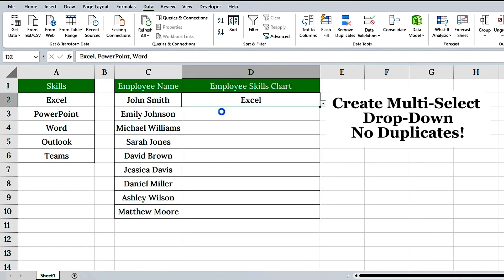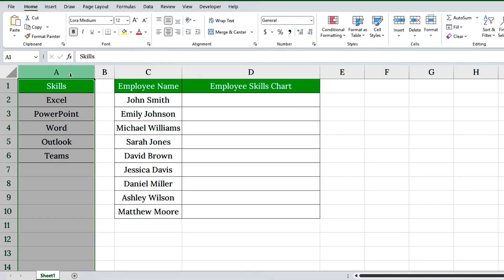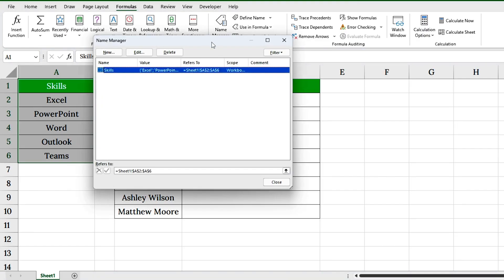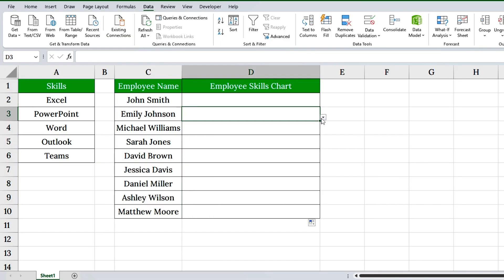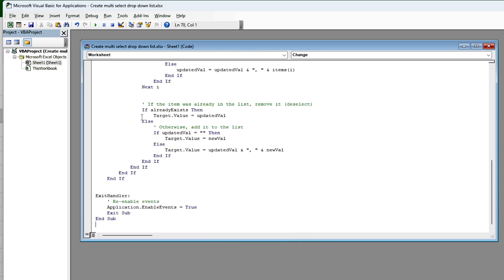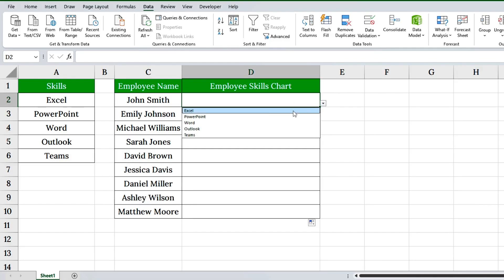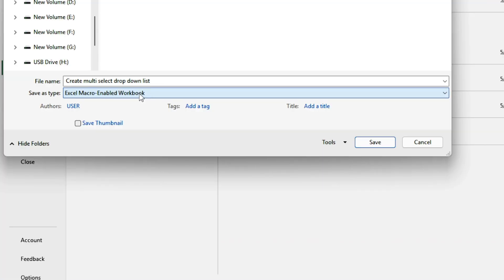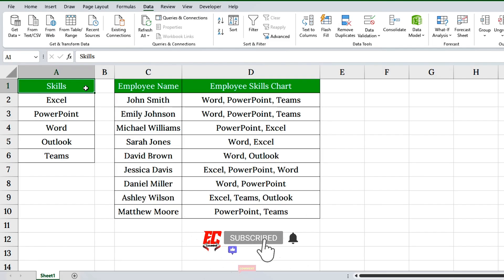Select MULTIPLE Items in Excel Drop-Down (Fastest Method!)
🎯 How to Make Multiple Selections in a Drop-Down List in Excel – No Duplicates Allowed!

Do you want to select multiple items from a drop-down list in Excel—without allowing duplicates? Whether you're building a dynamic to-do list, managing project tasks, or designing smart Excel forms, this video has the perfect solution for you!

In this easy-to-follow tutorial, you’ll learn how to:

✅ Create a drop-down list in Excel using Data Validation
✅ Turn your list into a named range for better control
✅ Use a simple VBA code to allow multiple selections
✅ Automatically prevent duplicate values from being added
✅ Save your file as a Macro-Enabled Workbook (.xlsm) for future use

We’ll walk step-by-step through setting up a clean, professional Excel drop-down menu that supports multiple selections while avoiding any repeated entries. This is a must-know Excel trick for anyone who works with forms, user inputs, or data tracking!

🔥 Perfect for:
Project managers using Excel
HR professionals tracking employee skills
Teachers managing classroom tools
Anyone who loves smart Excel solutions!

💬 Have questions or want to learn more Excel VBA tips or advanced drop-down tricks?

📢 Share it with your Excel-loving friends